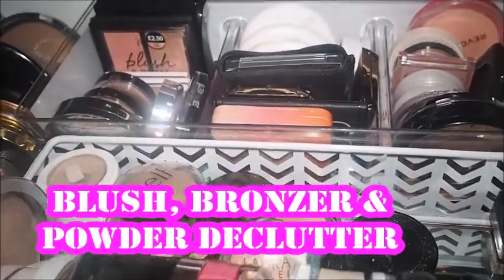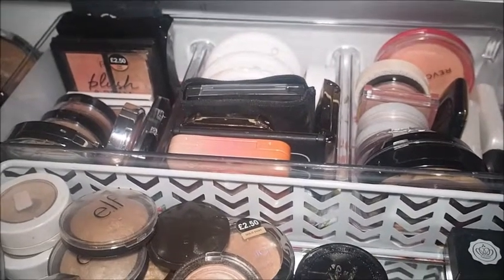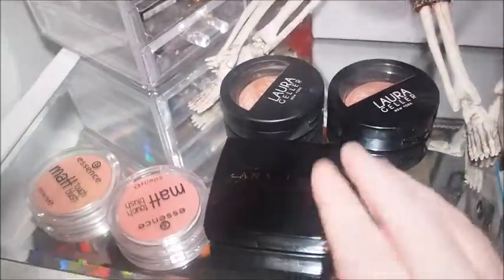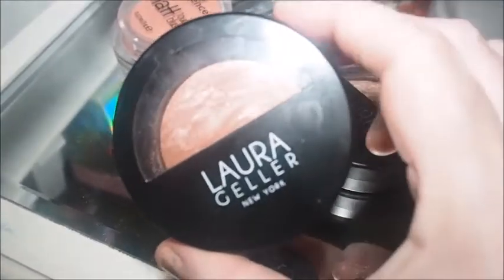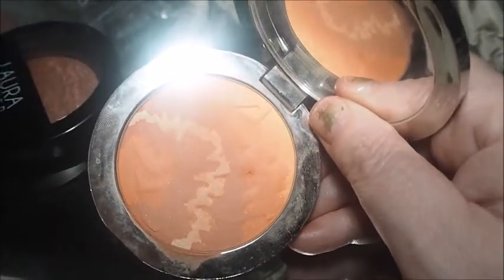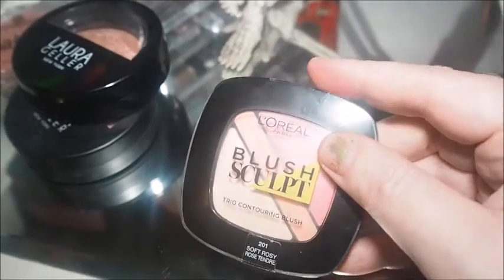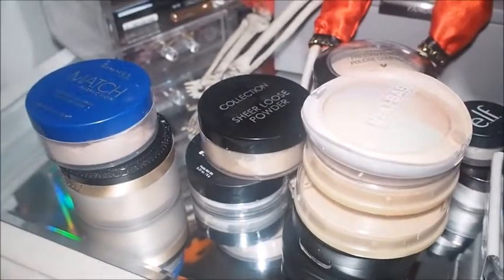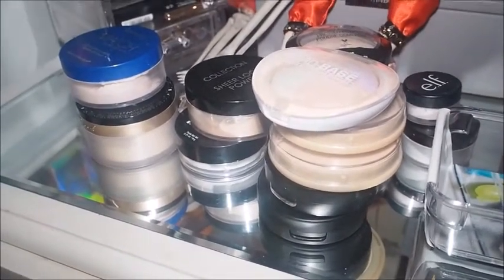Blush, Bronzer, Powder Declutter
💟 Time for a mini declutter 💟